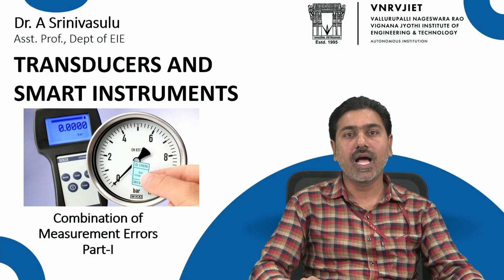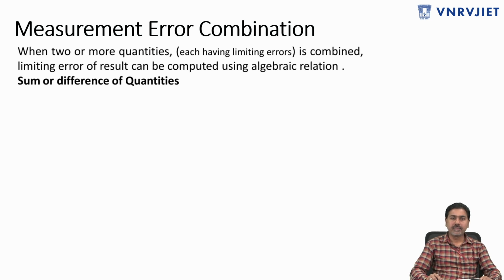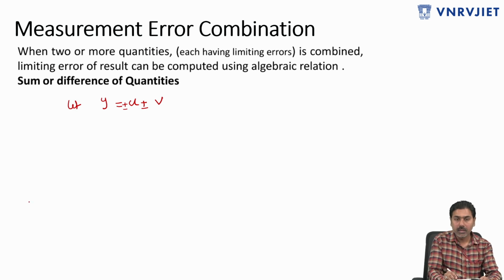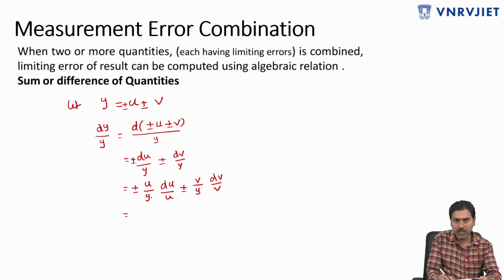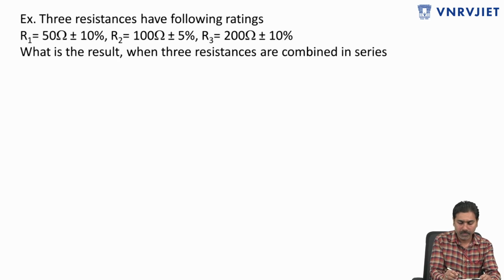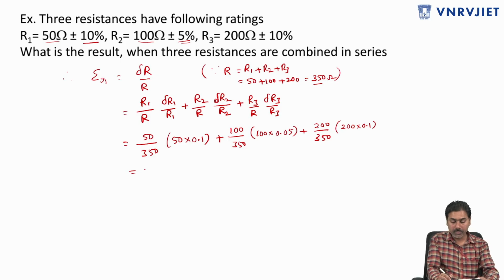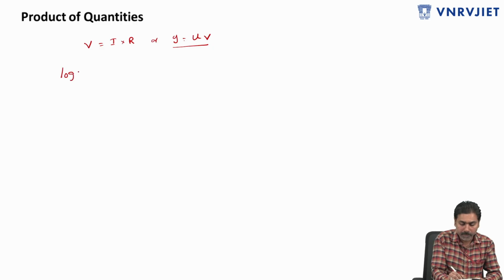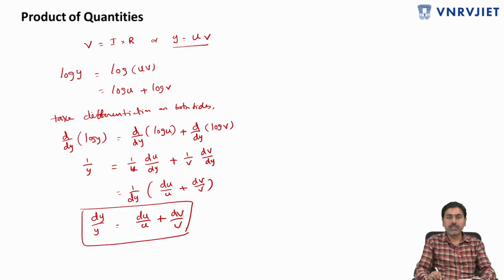Combination of measurement errors _ Part -I by Dr. A Srinivasulu